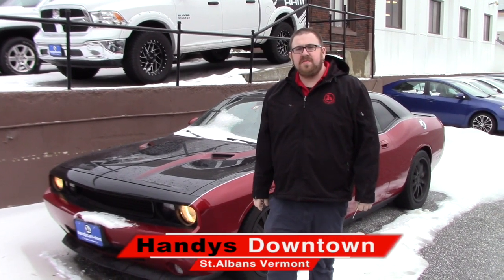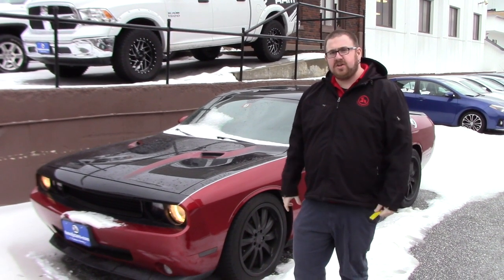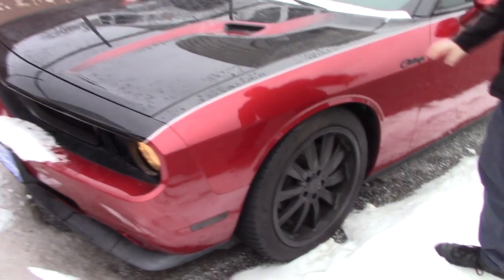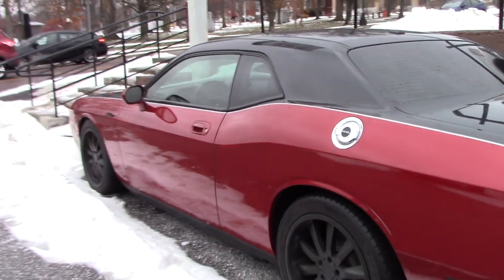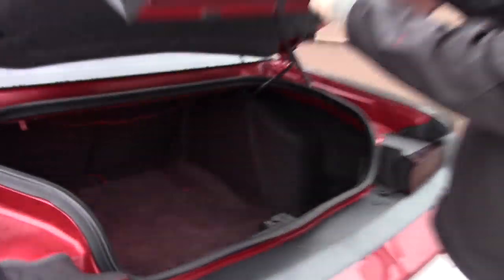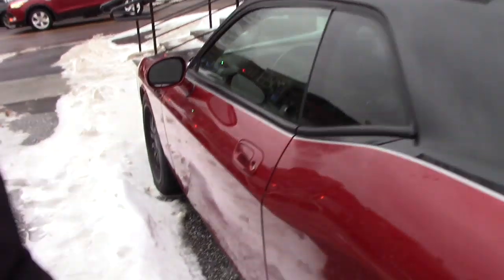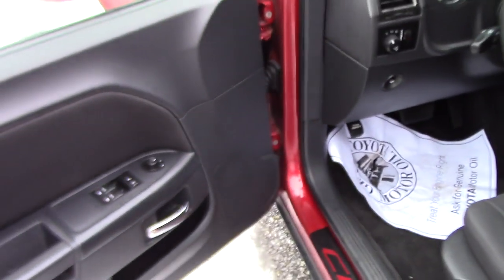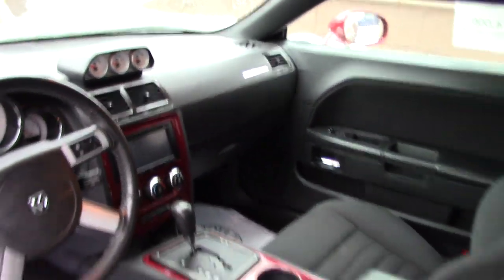2010 Challenger for Joe from Nick at Handys Downtown